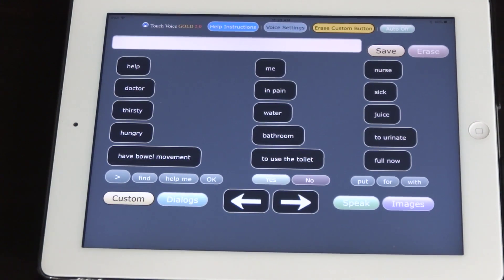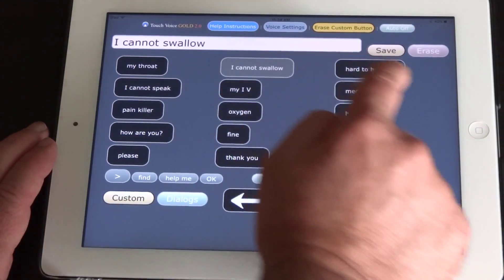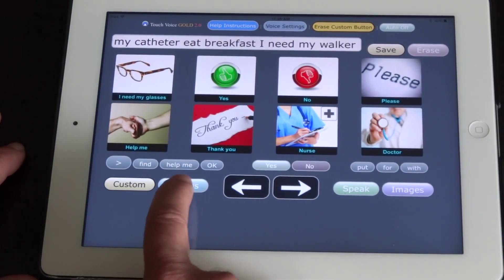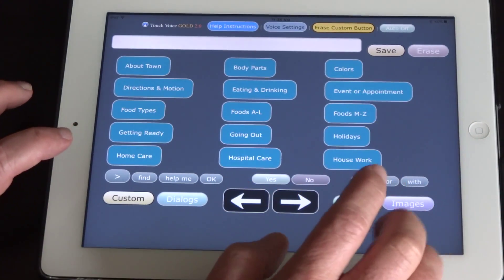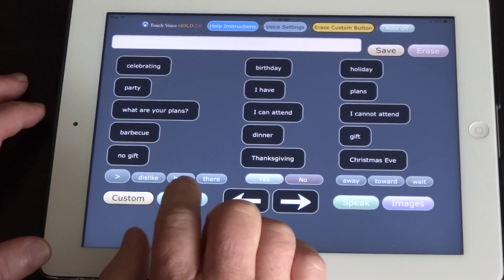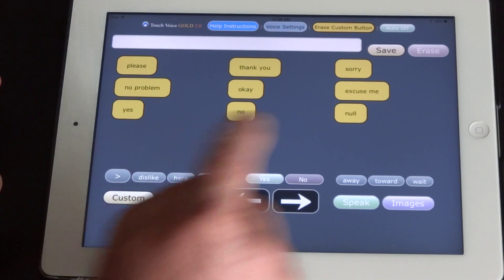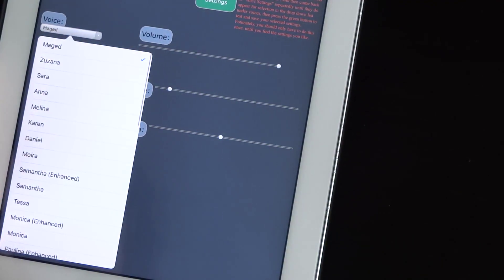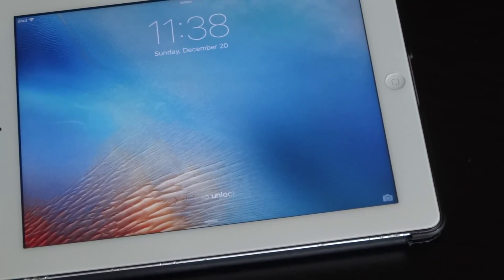iPad Touch Voice Instructions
Instructional video on how to use Touch Voice Gold English version on the iPad.